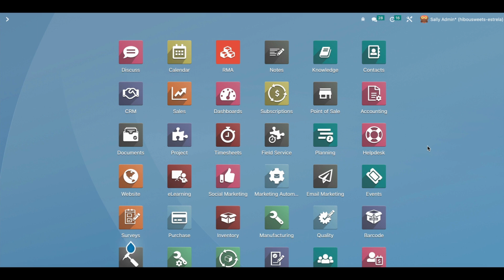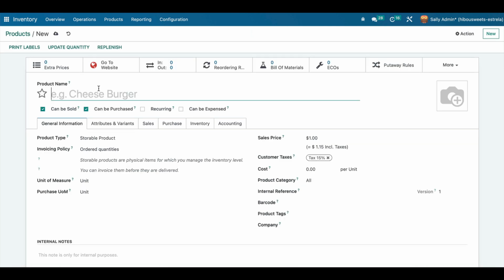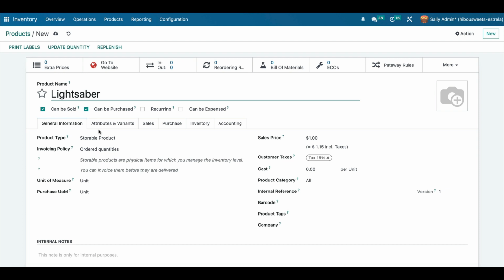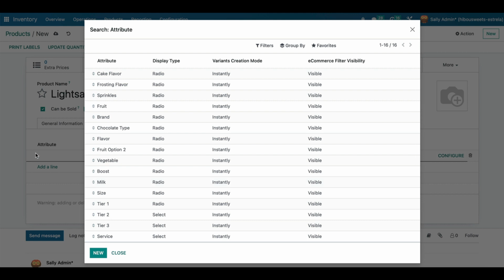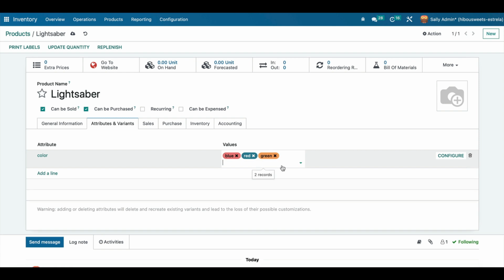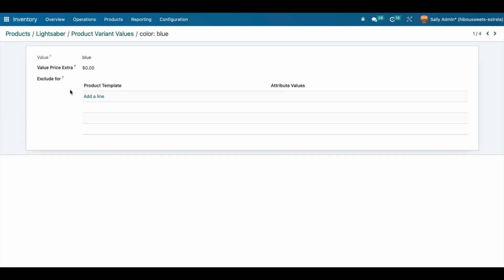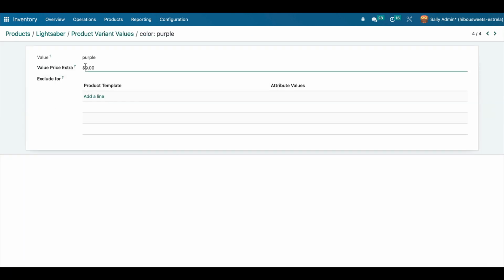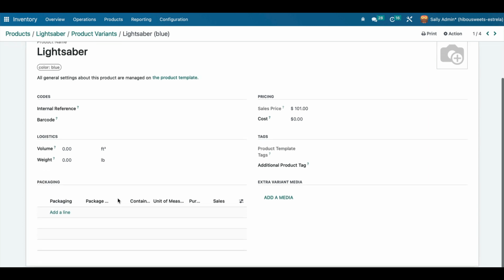How to Make Product Variants in Odoo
Learn how to make product variants in Odoo v16.